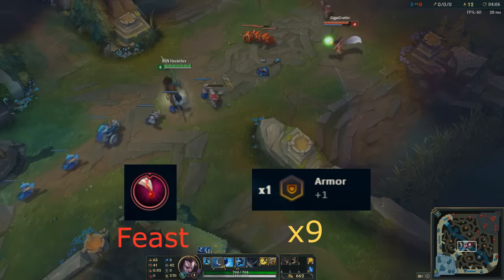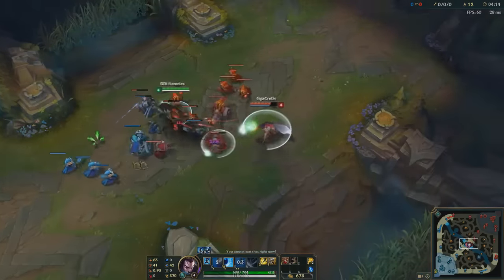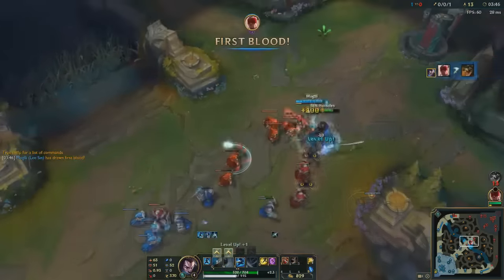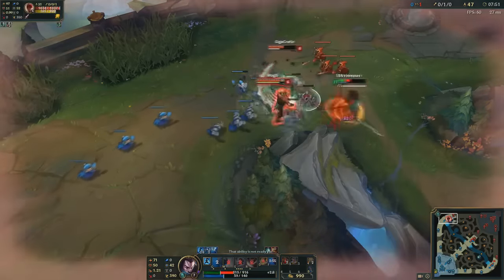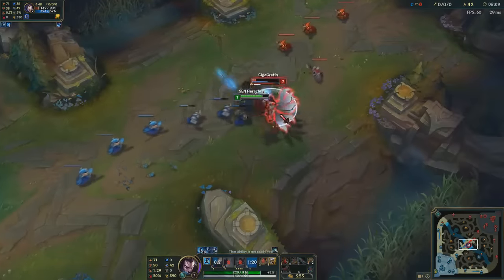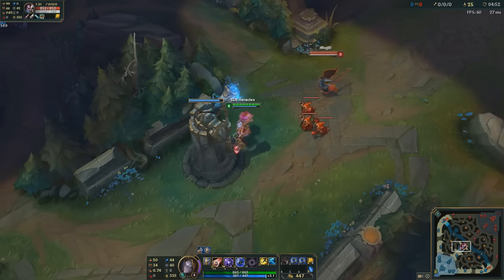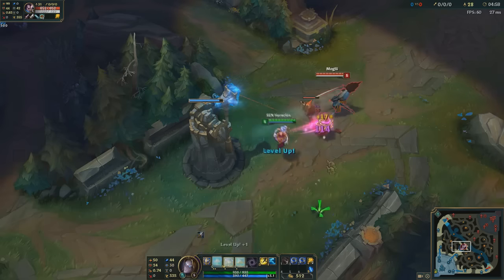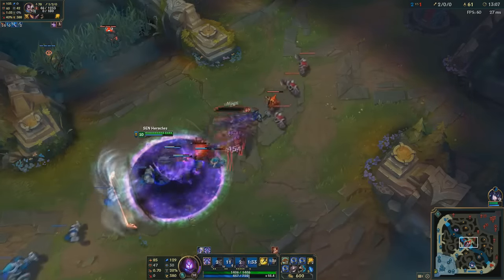How To Beat Yasuo in 60 Seconds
A quick guide for people wanting quick tips on how to lane against yasuo and also tip for team fighting.

NOTE: This is not a complete guide, this video is not a comprehensive guide and if you wish to learn more please look up a full guide online.